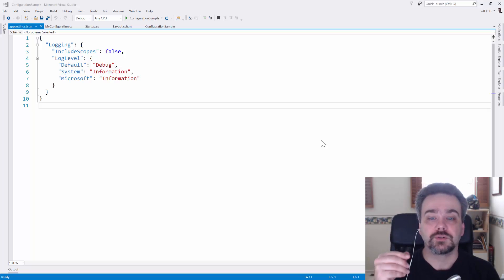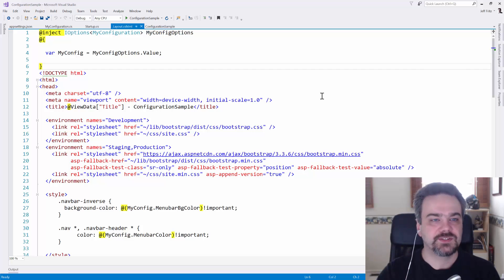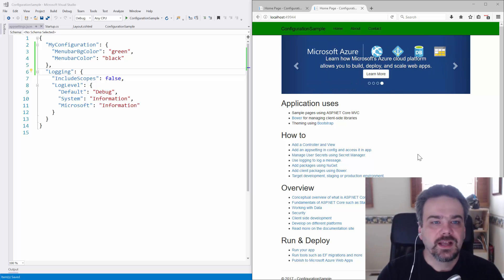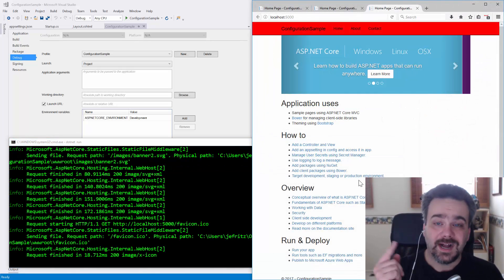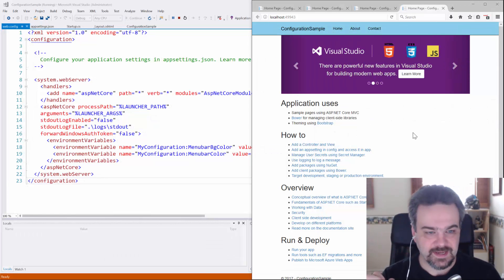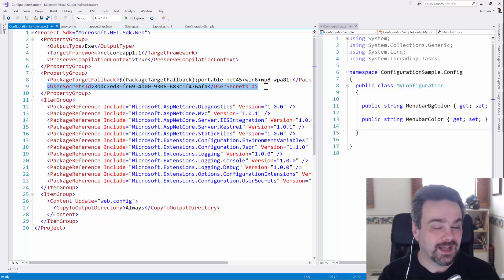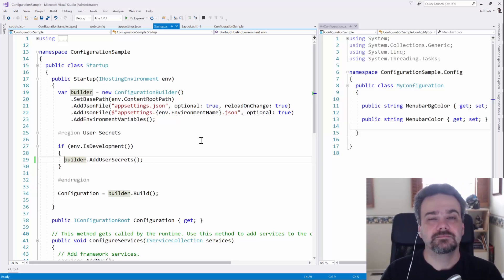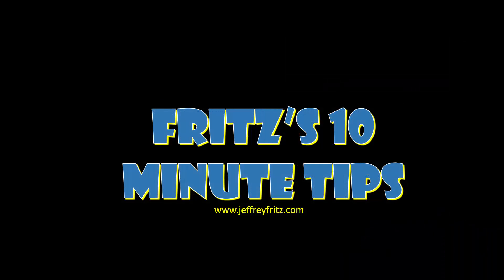Fritz's 10 Minute Tips - ASP.NET Core Configuration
In this tip, Jeff shows us the various ways you can read application configuration settings in the ASP.NET Core framework